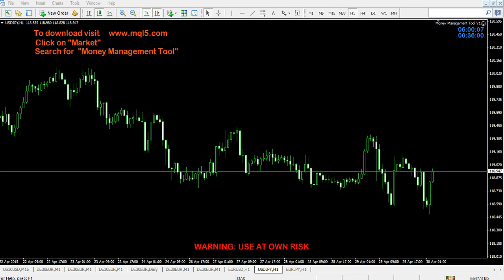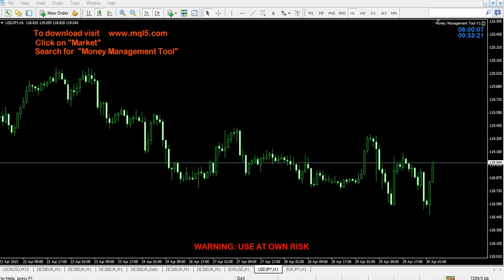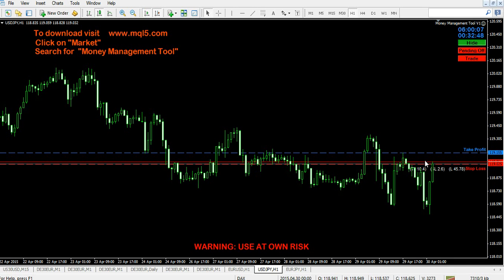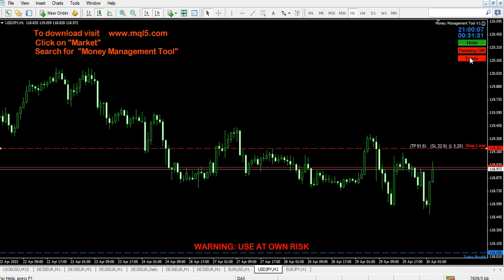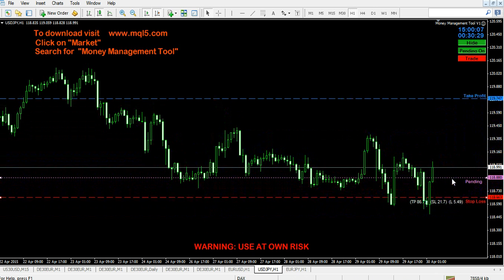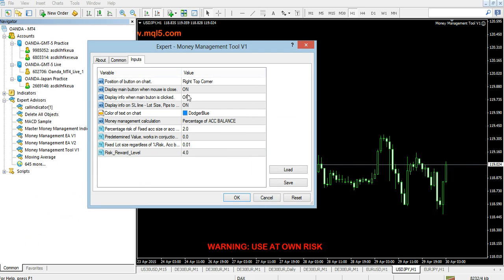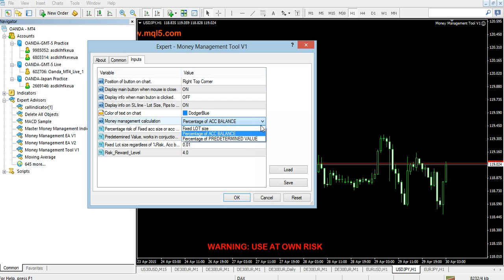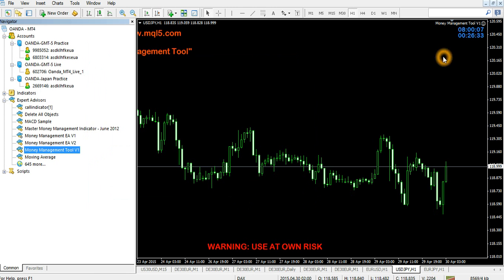Money Management Tool V1 Forex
Money Management Tool is used to calculate the position size according to predefined money management rules for either market order or pending order. Position size is calculated based on fixed position size OR % of account balance OR % of predetermined account value.
Money Management Tool can execute the market order (BUY or SELL) or pending order (BUY STOP, BUY LIMIT, SELL LIMIT, SELL LIMIT) according to the values calculated by the Money Management Indicator.